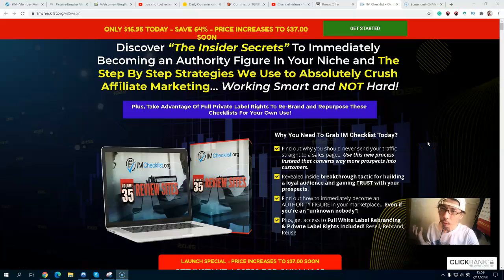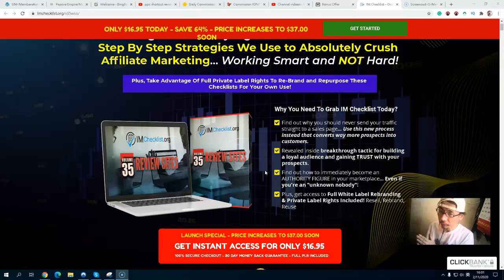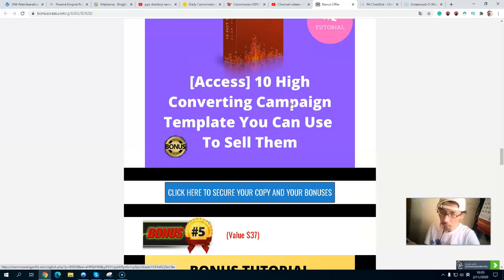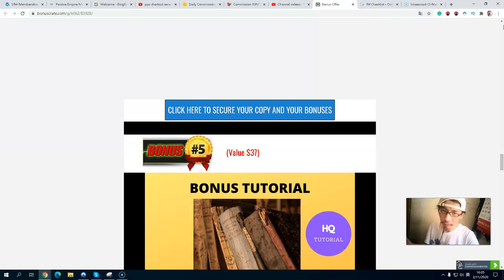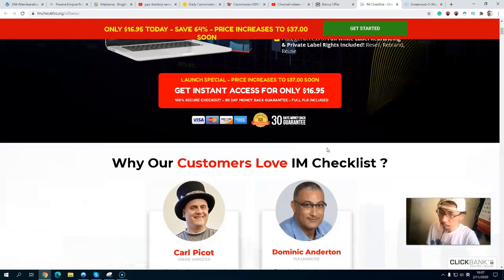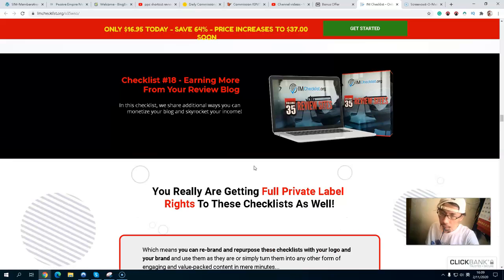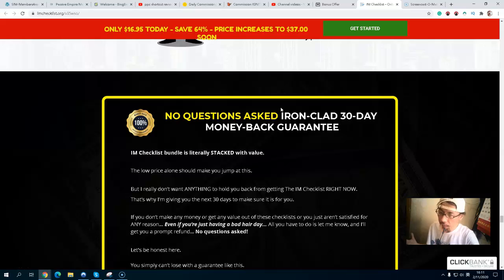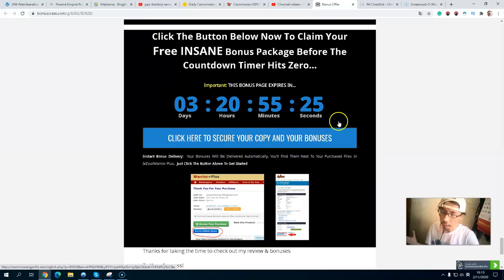🔥 IM Checklist V35 Review Sites Review And Bonuses🎁 How to Create Review Site With Checklists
IM Checklist V35 Review Sites Review - In my honest review I give you an inside look at how IM Checklist V35 Review Sites works and show you how you can take it to the next level with my exclusive bonuses

IM Checklist V35 Review Sites is 18 Step by Step Checklists And The Topic is focused on Review Sites

Checklist 1 - Setting up your Review Blog

Checklist 2 – Themes to Choose from

Checklist 3 - Assigning Primary and Secondary Keywords

Checklist 4 - Providing internal links to your other reviews

Checklist 5 – Developing an Editorial Calendar

Checklist 6 - Reviewing CPA Offers On Your Blog

Checklist 7 - Reviewing ClickBank Products on Your Blog

Checklist 8 - Using Your Blog to Make Money from JVZoo Reviews

Checklist 9 - Adding meta descriptions with primary keywords to the reviews

Checklist 10 – Building Backlinks

Checklist 11 - Developing off-page and on-page SEO strategies

Checklist 12 - Using social media platforms to market your content

Checklist 13 - Creating Quality Images For More Likes and Possible Shares

Checklist 14 - Developing an Email List

Checklist 15 - Optimizing Your Review Blog by Leveraging Video Marketing/Reviews

Checklist 16 - Traffic to Your Review Blog

Checklist 17 – Monetizing Your Review Blog

Checklist 18 - Earning More from Your Review Blog

IM Checklist V35 Review Sites training, IM Checklist V35 Review Sites training demo, IM Checklist V35 Review Sites training review,
IM Checklist V35 Review Sites product review, IM Checklist V35 Review Sites video review
IM Checklist V35 Review Sites scam,IM Checklist V35 Review Sites training scam,

Be sure to subscribe to my channel and turn on notifications for more videos about online marketing, affiliate marketing, how to make money online, passive income, sales funnels, automation, and more!